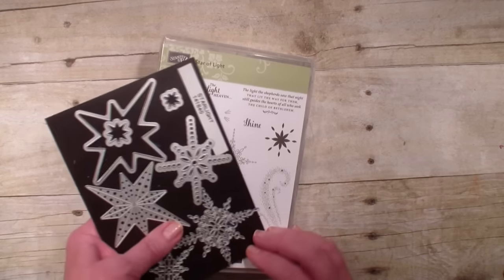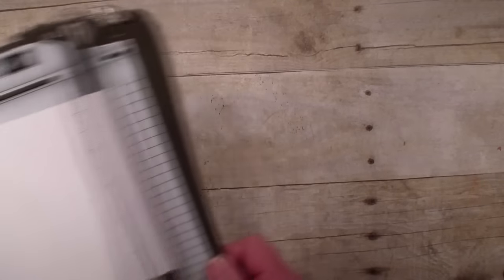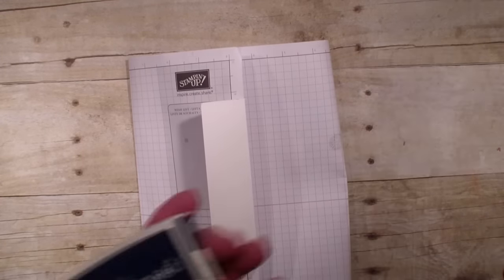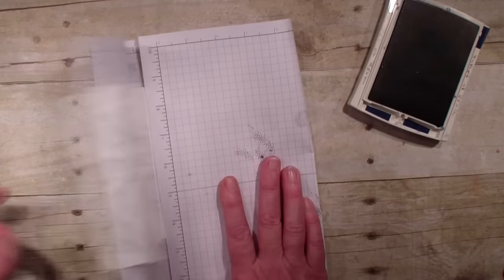Simple Creative Fold